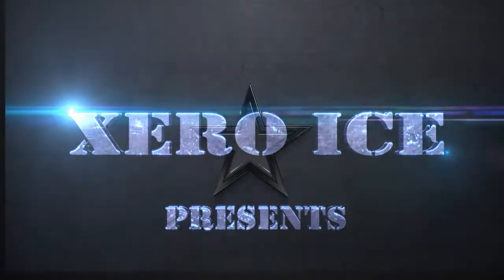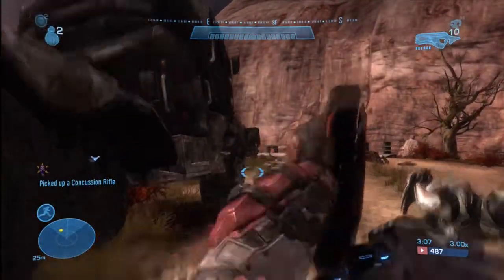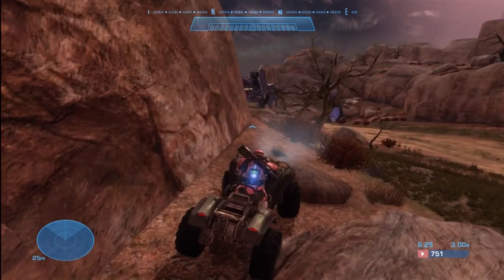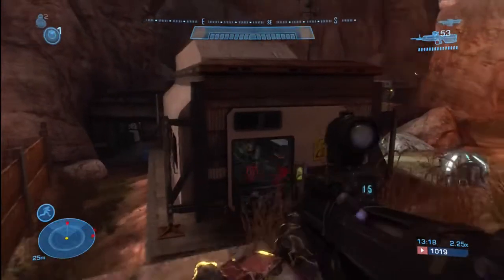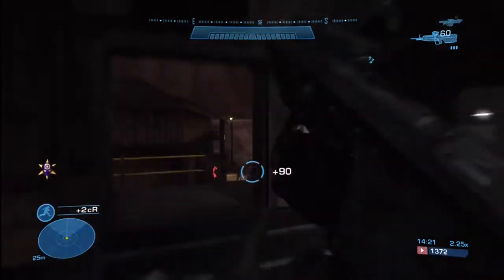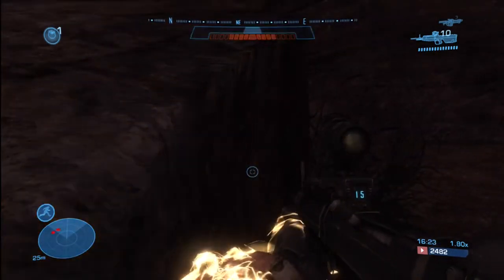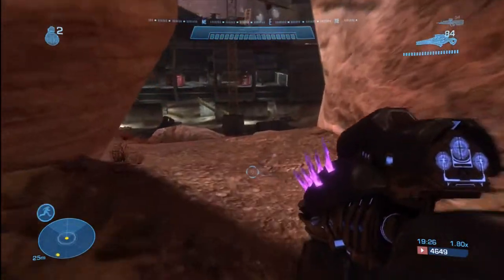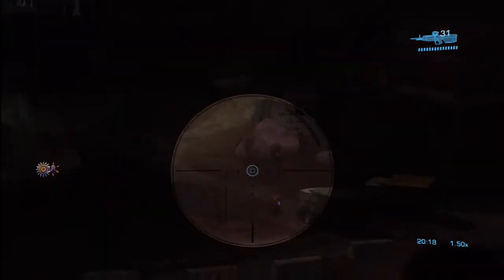Halo:Reach - Solo Legendary Tips - Pillar of Autumn walkthrough